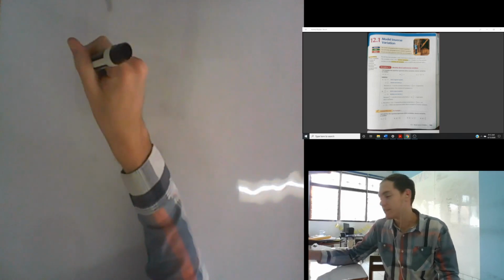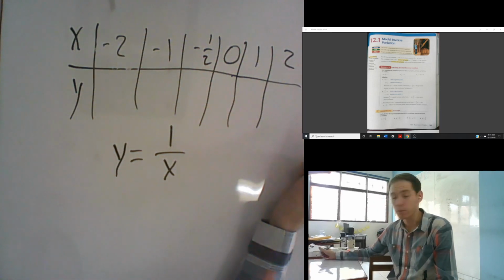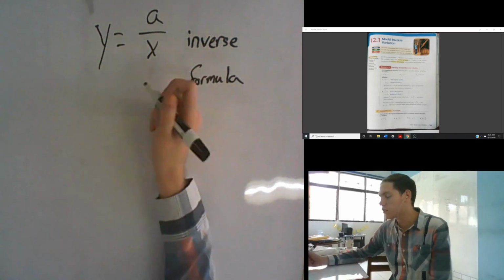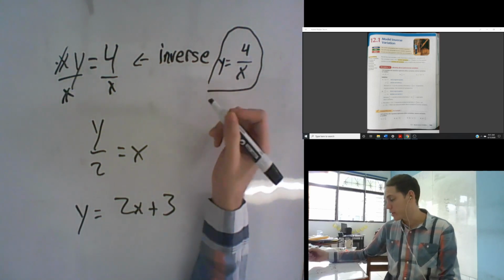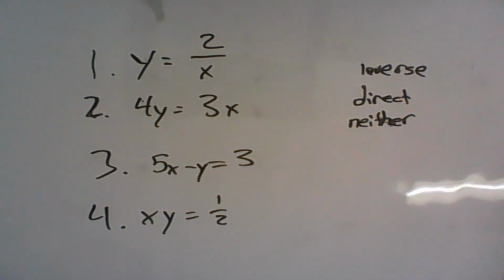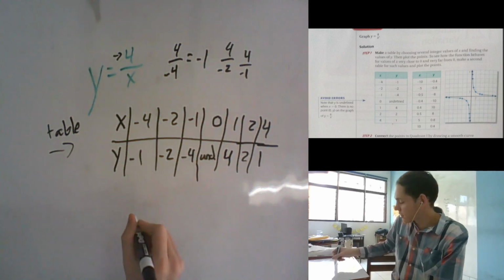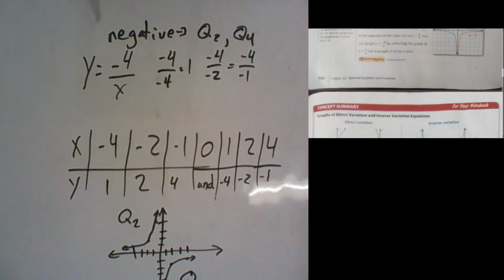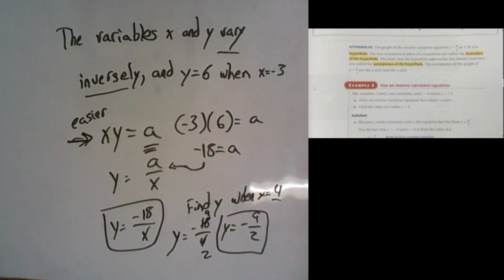Algebra 1 12.1